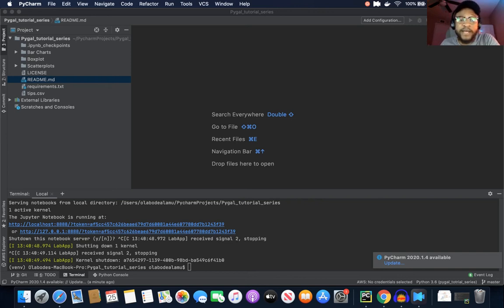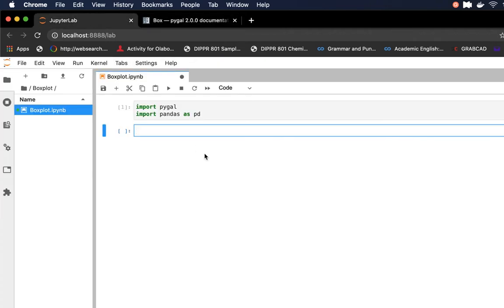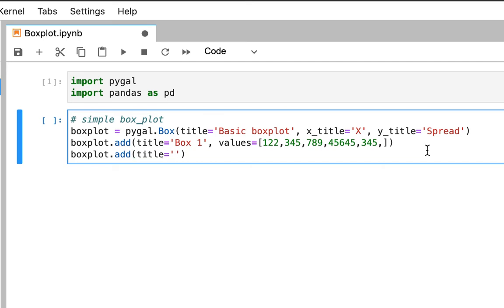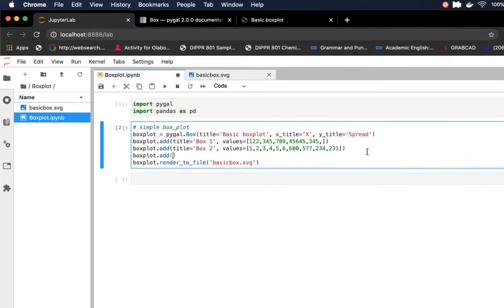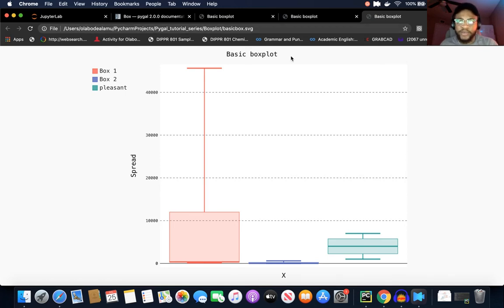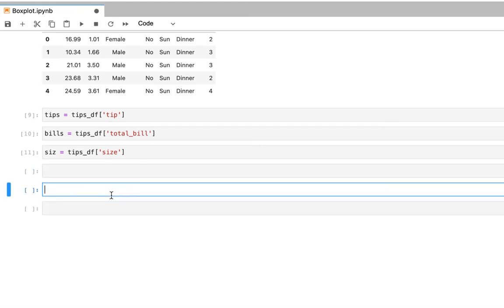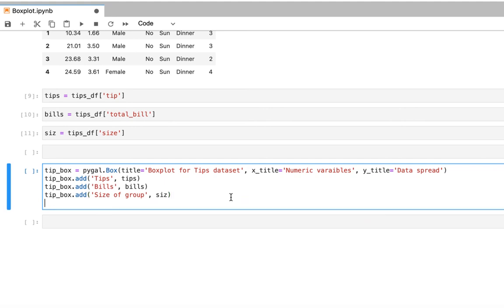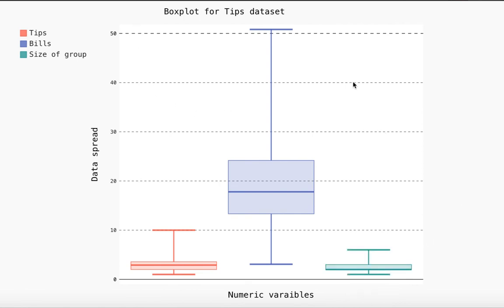Creation of a Boxplot using Pandas and Pygal python libraries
Learn to create Boxplots using the Pygal visualization library.